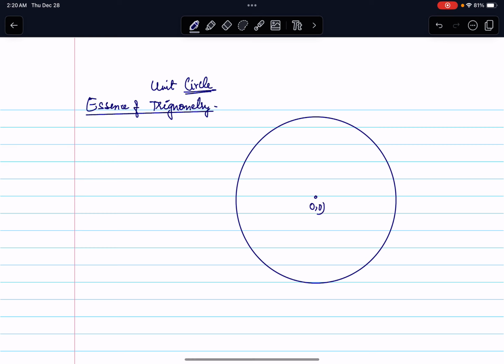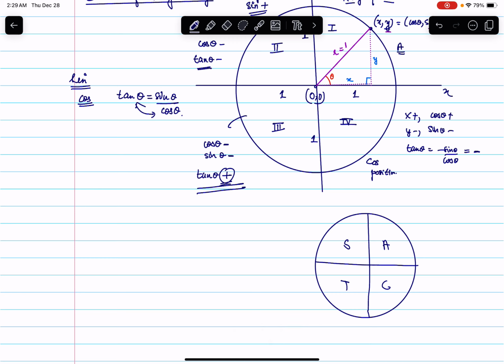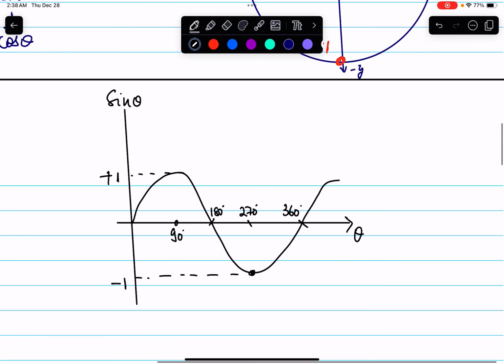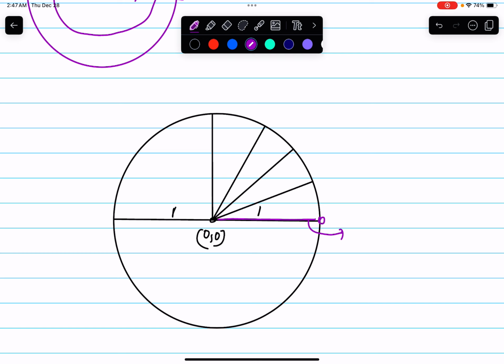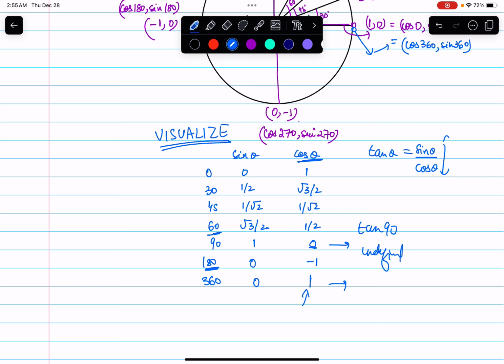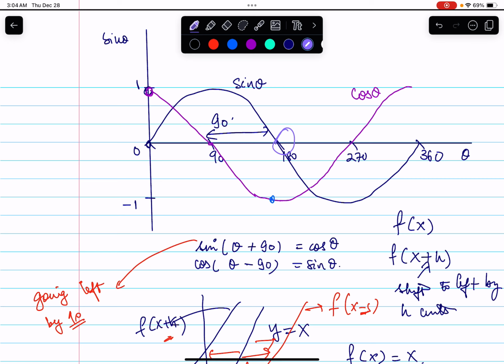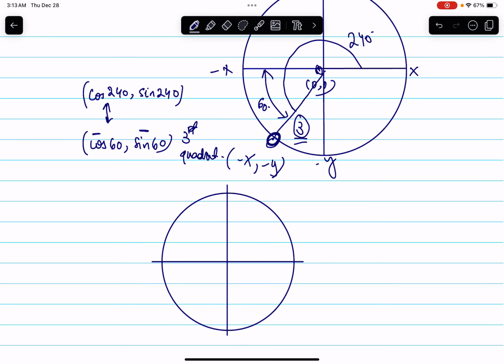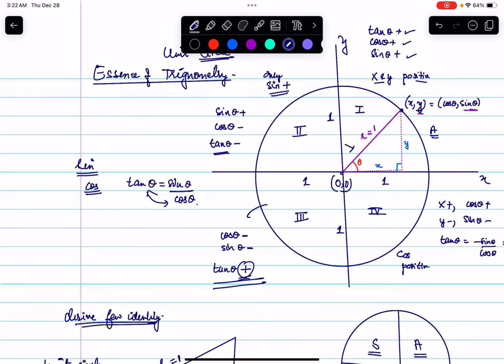Essence of Highschool Trigonometry in 1 hour